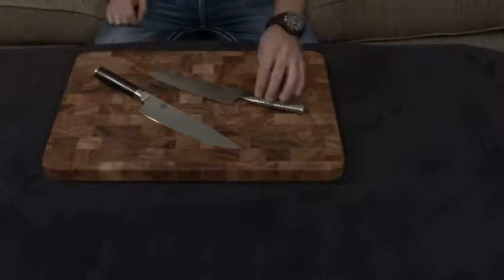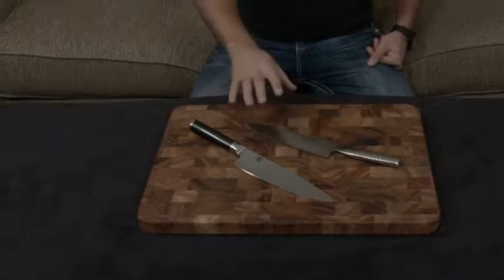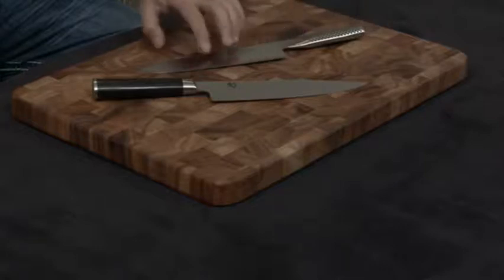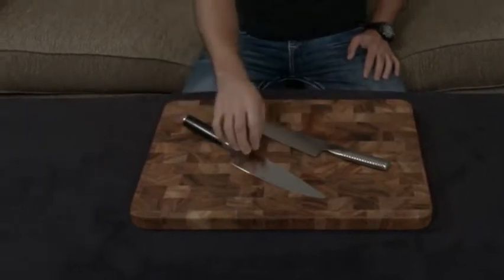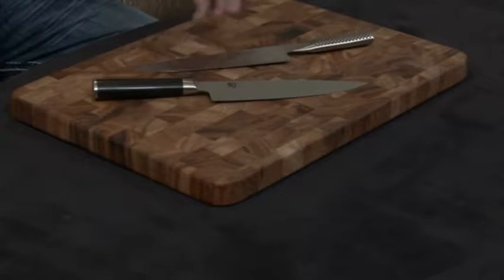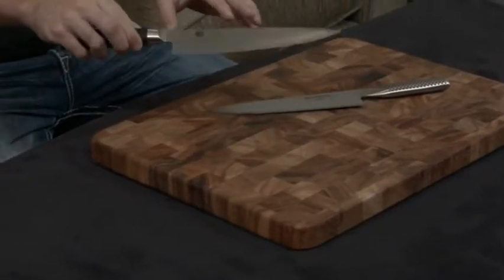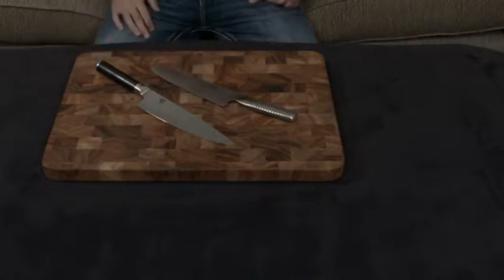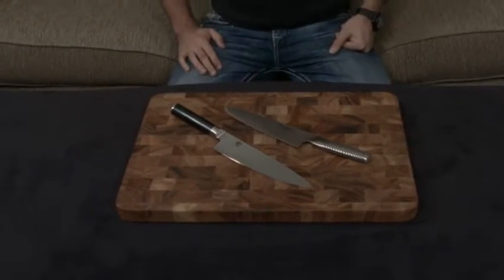Shun Classic vs Global — Chef's Knife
Shun Classic vs  Global — Chef's Knife , Shun Classic vs  Global — Chef's Knife